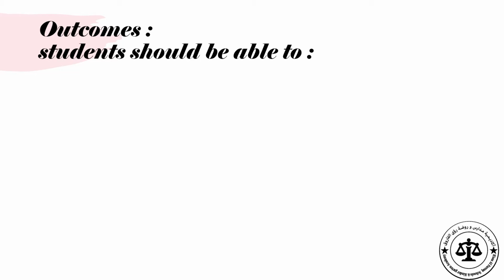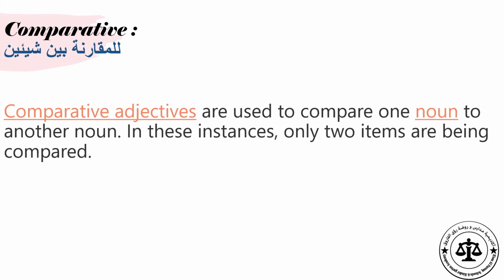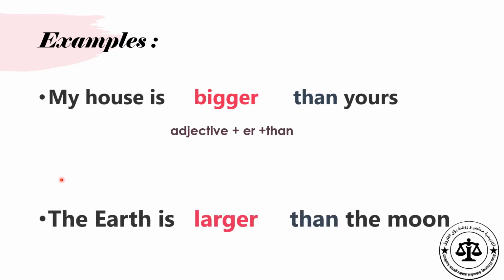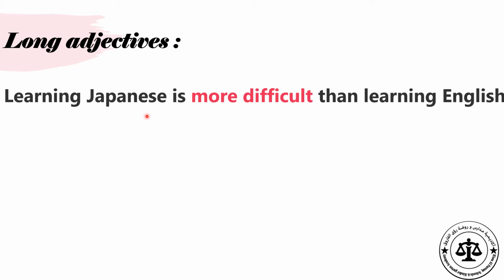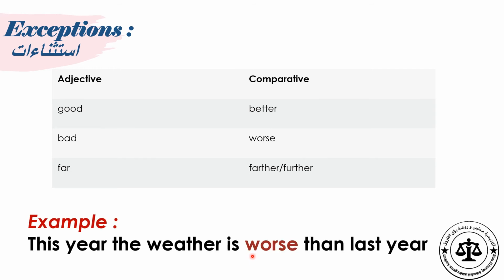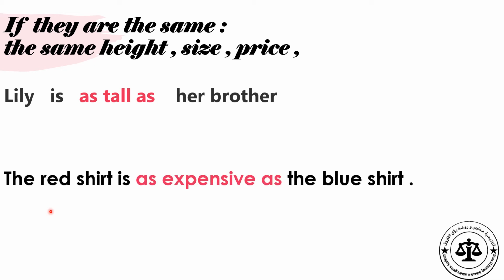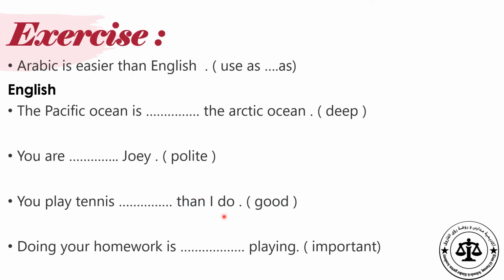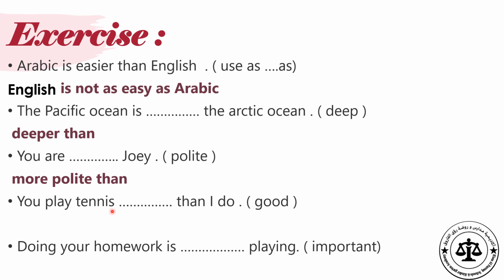حصة اللغة الانجليزية للصف السابع 23-2